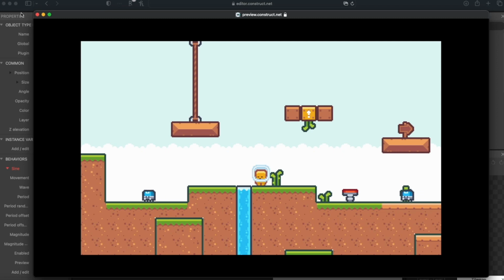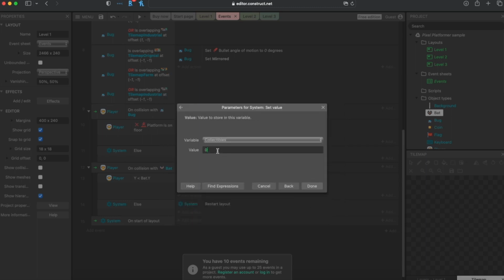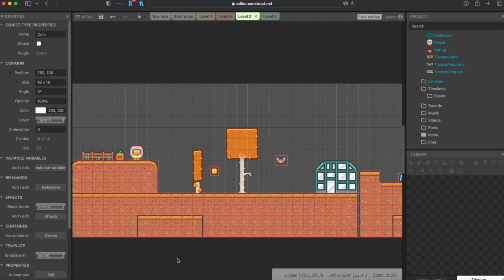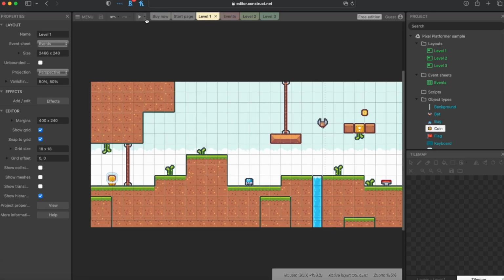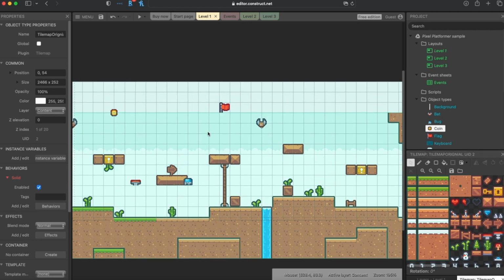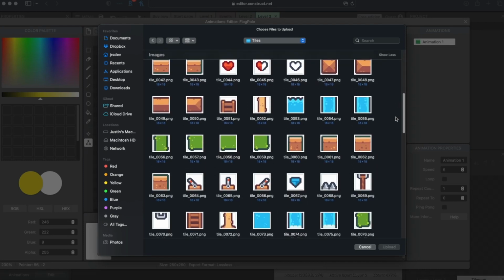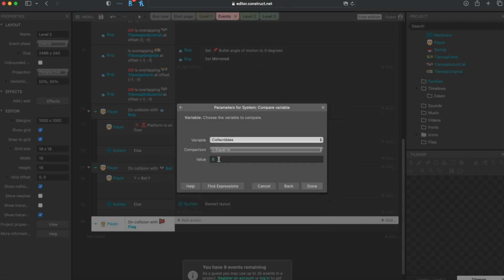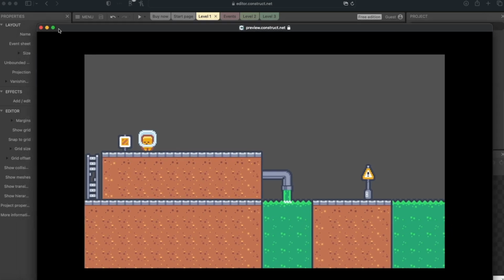Pixel Platformer Series - Collectibles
In this video we will go over how to use the coins as a way to leave the levels in the game.

Kenney.nl
Pixel Platformer